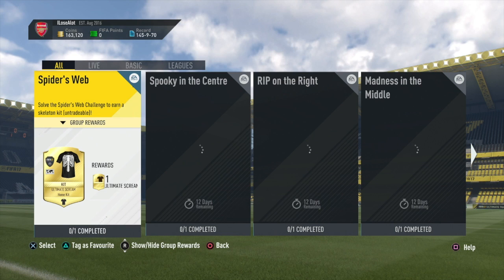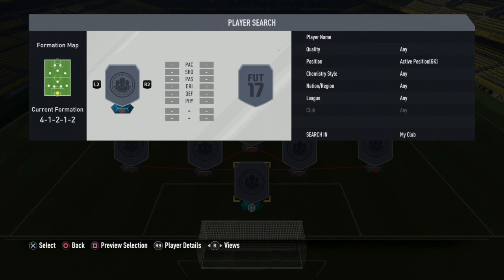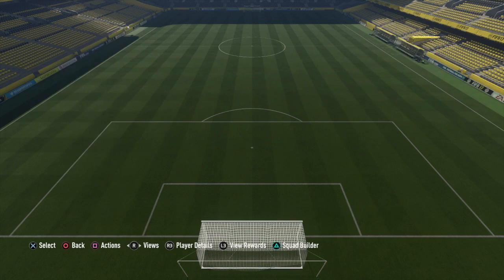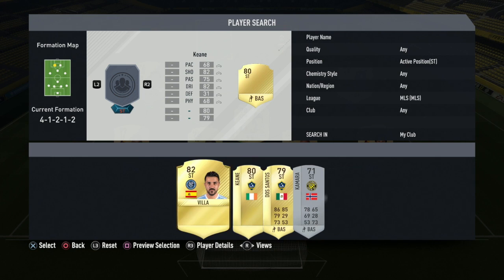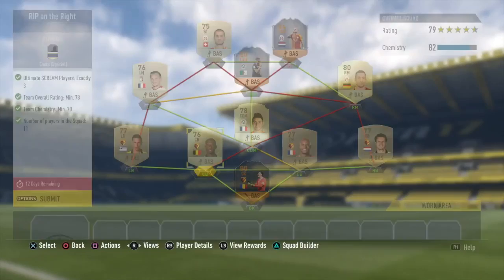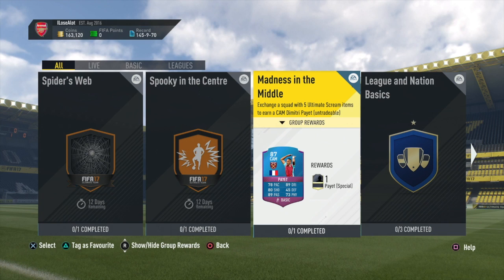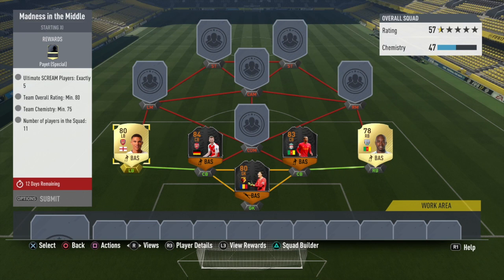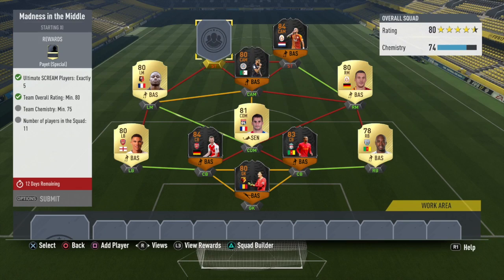Fifa 17 squad builder challenges Payet+Costa!!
Hi guys hope this helps you out I think these 2 players are well worth getting, enjoy.